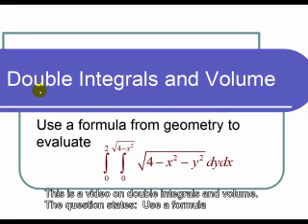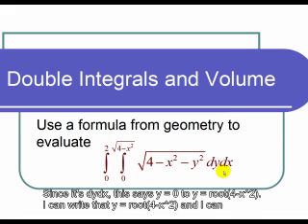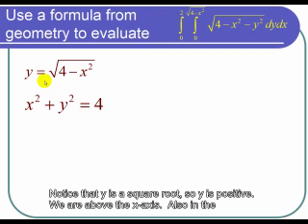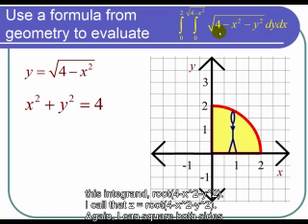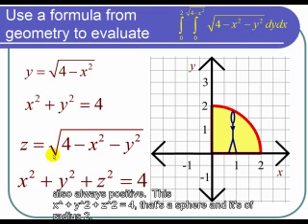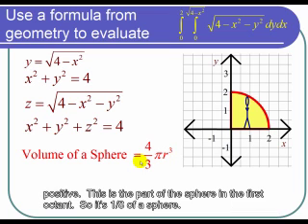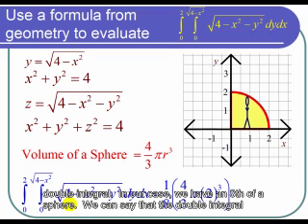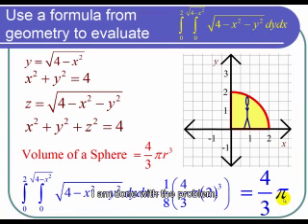Double Integrals and Geometry